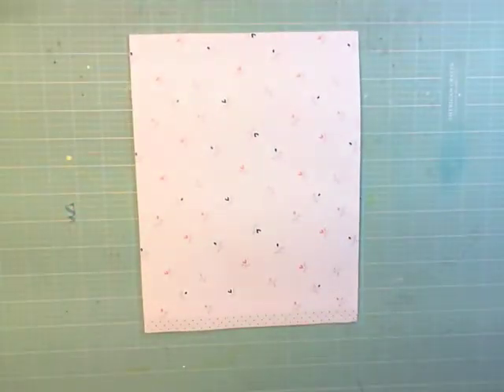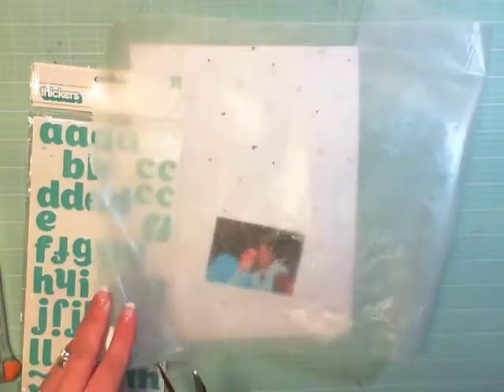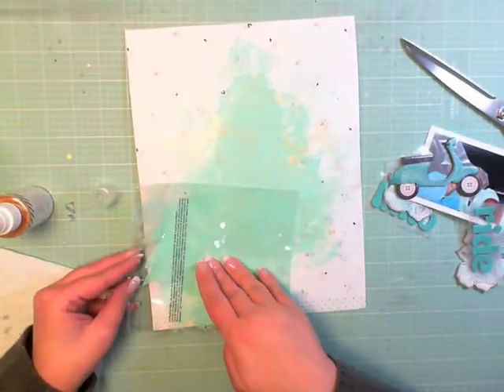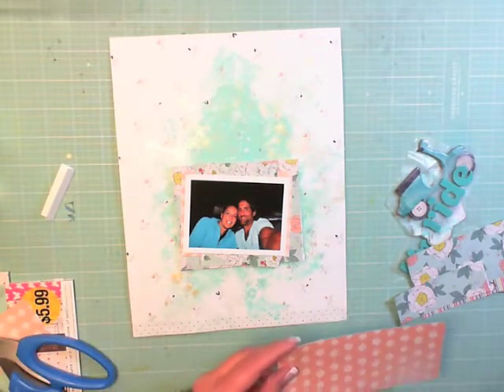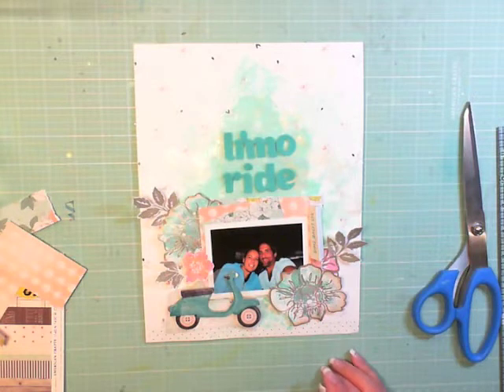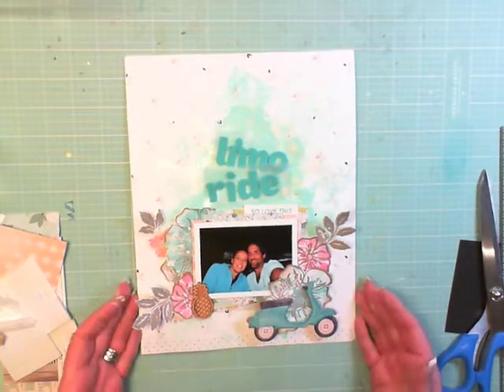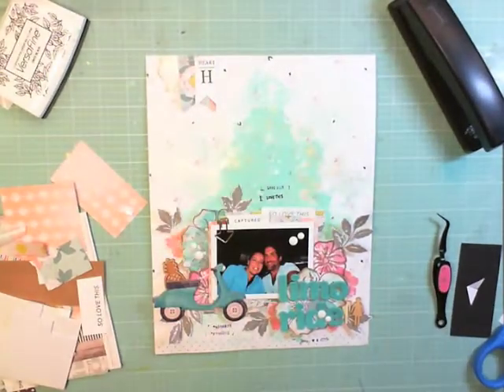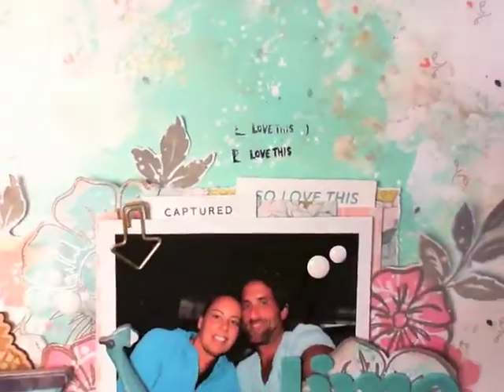Scrapbooking Process Video 8.5x11 Layout Layout "...Limo Ride..."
...Ok this is attempt number 2... lol
Thank you for all for your sweet comments...
Be inspired ...Grab your photo & lets do this together..
Hugs xo
Monica